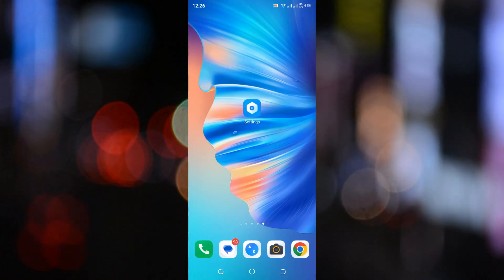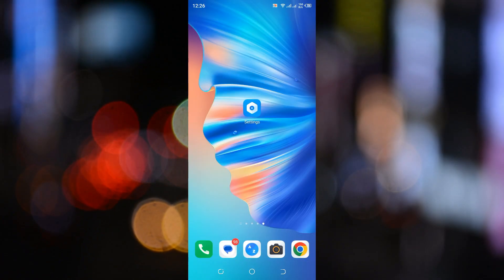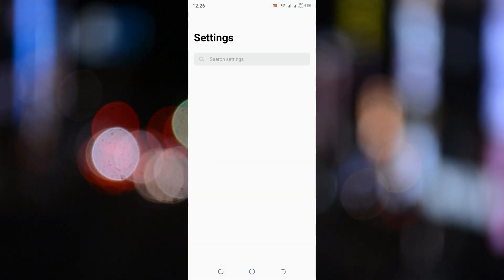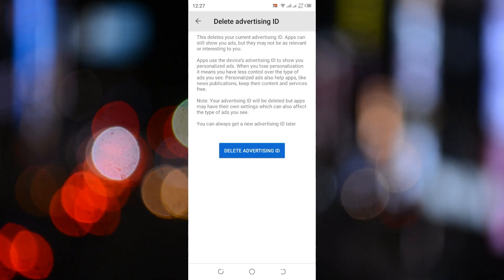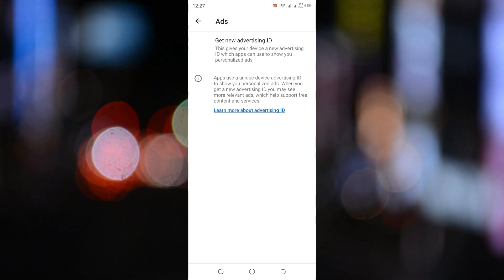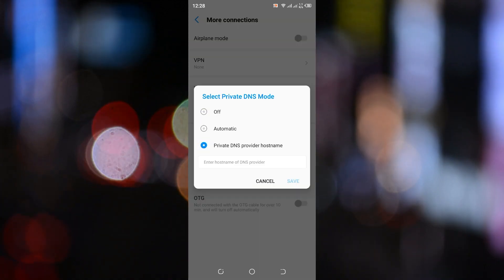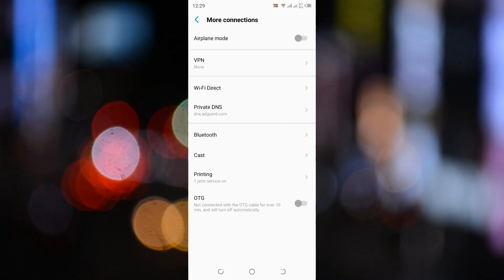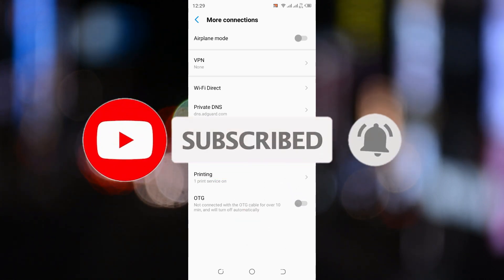How to Block Ads on Android Phone Permanently | Remove Ads from Mobile Screen 2025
Welcome to our complete guide on how to block ads on your Android phone permanently! Are you tired of annoying ads popping up on your mobile screen? In this video, we’ll show you simple and effective ways to remove ads from your Android device for good. Whether it’s ads in Chrome, apps, or on your home screen, this step-by-step tutorial has got you covered. Learn how to block ads on Android easily and make your mobile experience seamless and ad-free in 2025.

🔹 In this video, you’ll learn:

How to remove ads from Android phone: Quick and easy solutions to get rid of ads.
How to block ads on Android: The ultimate guide to stopping those pesky ads for good.
How to block ads on Android phone permanently: Step-by-step instructions for a long-term fix.
How to block ads in mobile: Comprehensive tips for an ad-free experience.
How to block ads in Chrome Android: Solutions to stop ads in your mobile browser.
How to block ads on mobile screen: Fixing the ads-on-screen problem effortlessly.
Block ads on Android: Proven methods to delete intrusive ads permanently.
Ads on mobile screen problem: A complete guide to resolving the issue.
How to delete ads on Android: Get rid of unwanted advertisements with ease.

🕒 Timestamps:
00:00 Intro
00:16 Step 1: Delete Your Advertising ID
00:48 Step 2: Change Your DNS Settings to Block Ads
01:15 Outro

Enjoy a cleaner, ad-free mobile experience starting today! 🚀